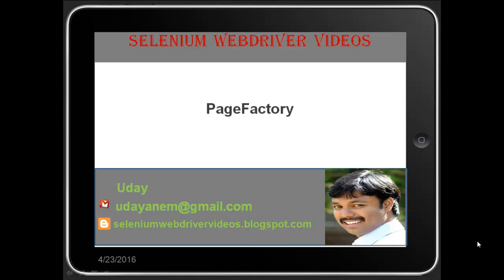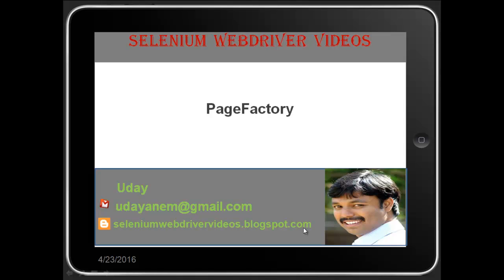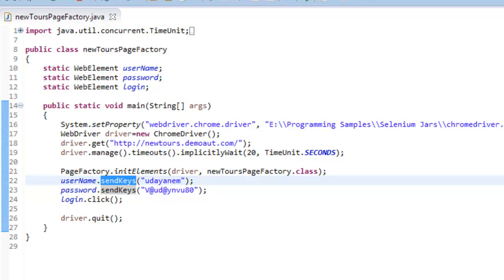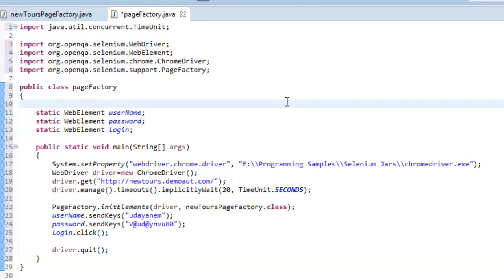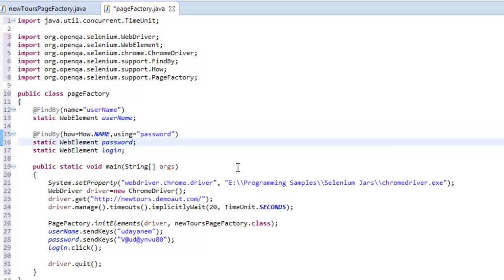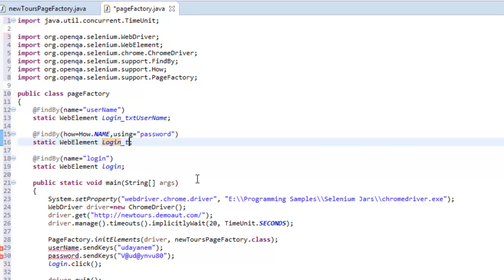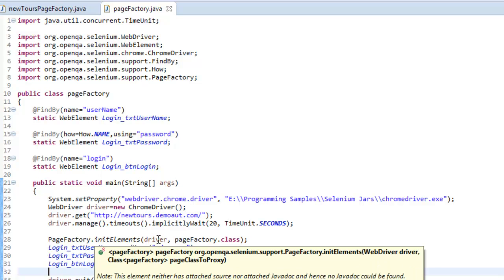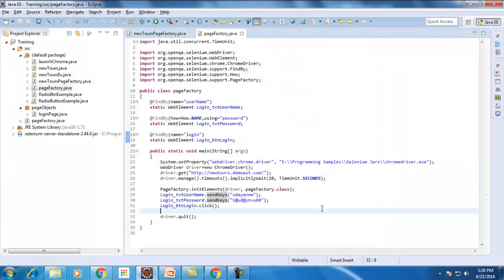[Selenium WebDriver Videos]: What is Page Factory, how we use it with Selenium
In this video i demonstrated about what is Page Factory, and how we use it with Selenium WebDriver